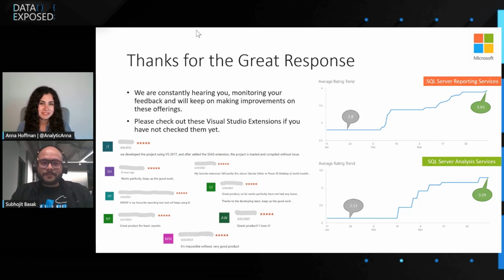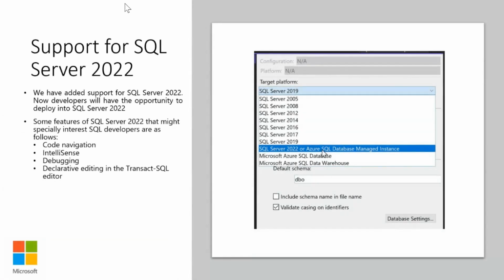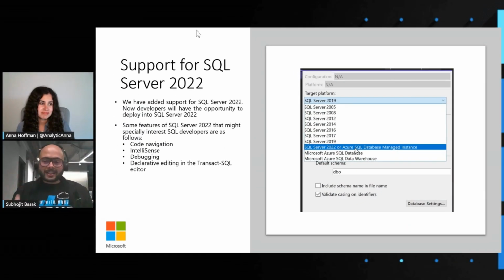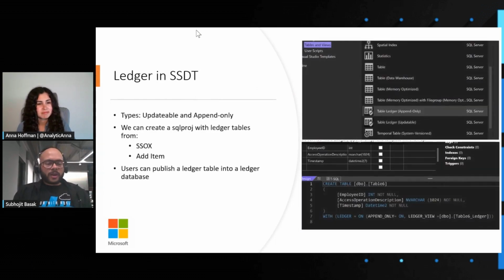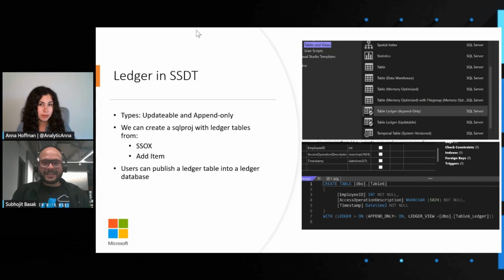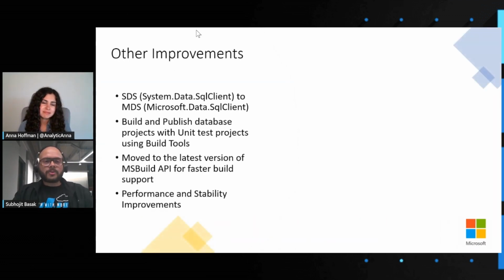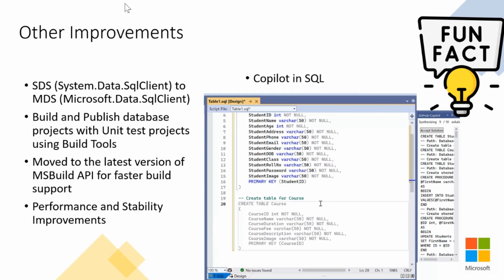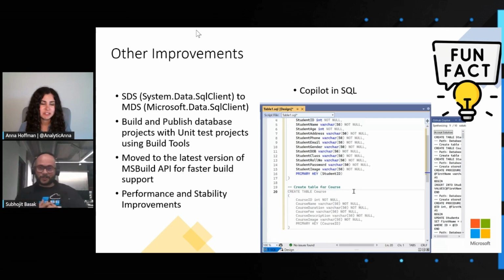What's new in SQL Server Data Tools (SSDT) | Data Exposed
The latest version of SQL Server Data Tools (SSDT) [Version 17.6 GA] was released in May 2023. In this episode of Data Exposed with Anna Hoffman and Subhojit Basak, they’ll highlight the latest features that are being added to SSDT and give a sneak peek on the features coming next.

0:00 Introduction
1:30 SQL Server Data Tools
2:09 Support for SQL Server 2022
2:55 Ledger in SSDT
4:45 Other improvements
7:17 Upcoming areas